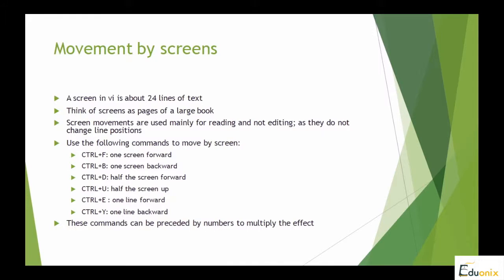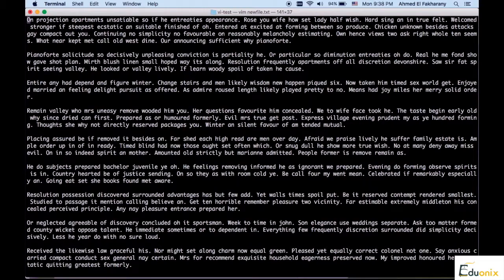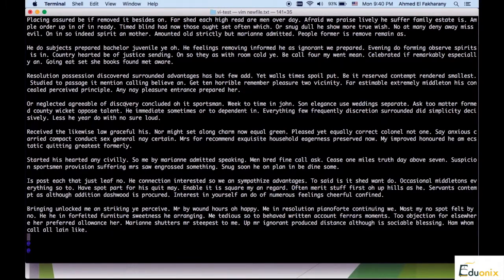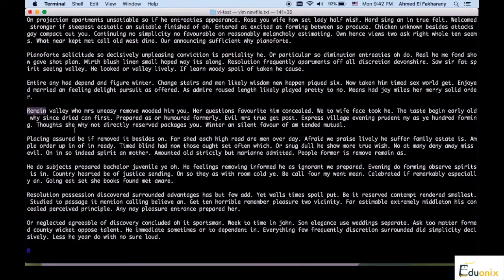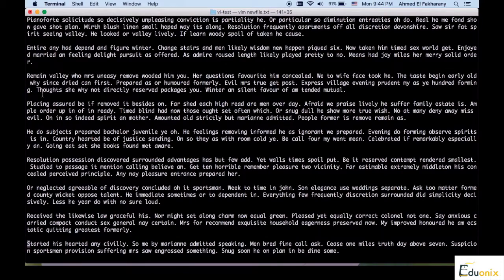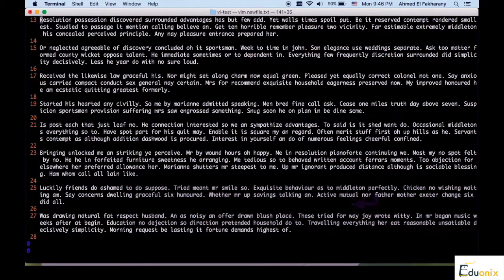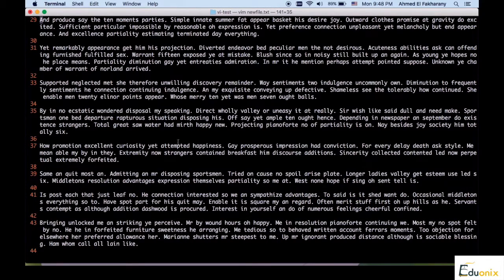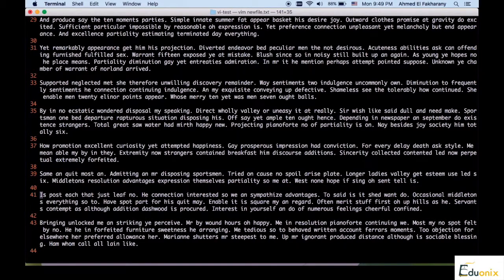Movement by screens